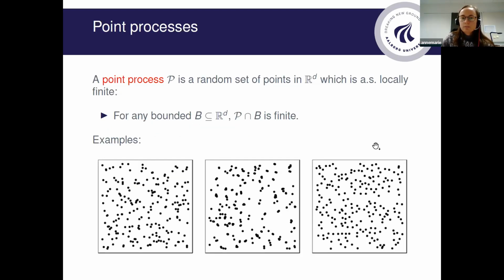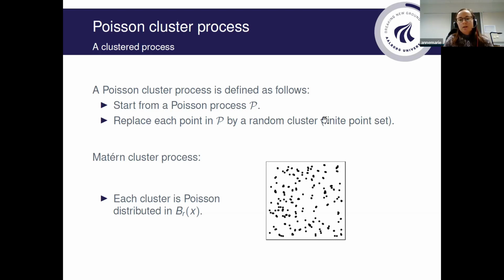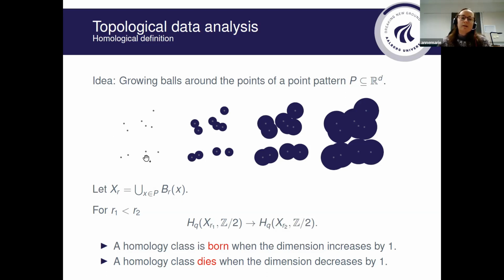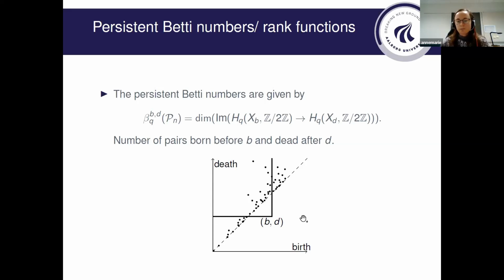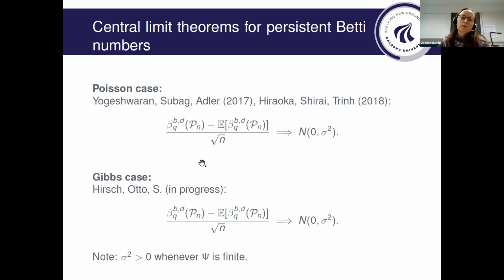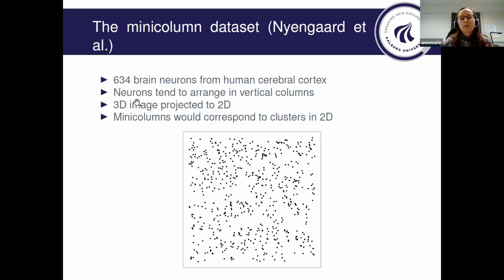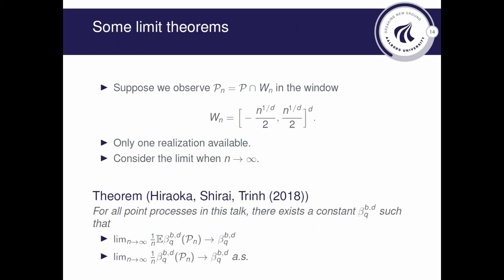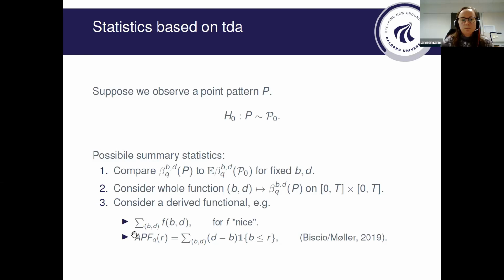Anne Marie Svane (12/14/2022): Analyzing point processes using topological data analysis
Abstract: Topological data analysis has become a popular tool in spatial statistics for analyzing point processes. This talk will introduce some of the standard models for point processes and indicate how topological data analysis can be used to distinguish between different types of models. Doing rigorous statistics using tda is facilitated when distributional results are available. For this purpose, some central limit theorems for tda based summary statistics will be presented.

I will assume no previous knowledge about point processes. The talk is based on joint work with C. Biscio, N. Chenavier, and C. Hirsch